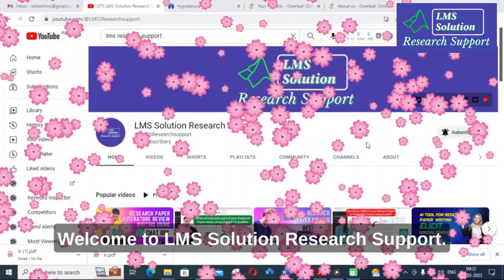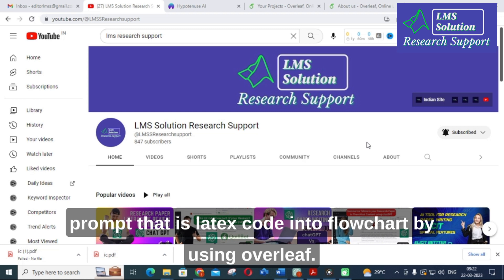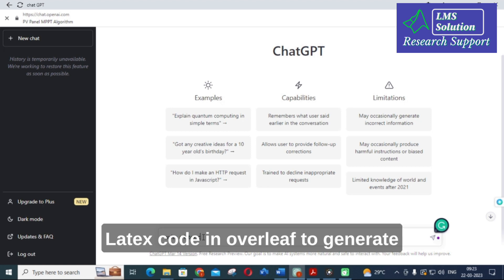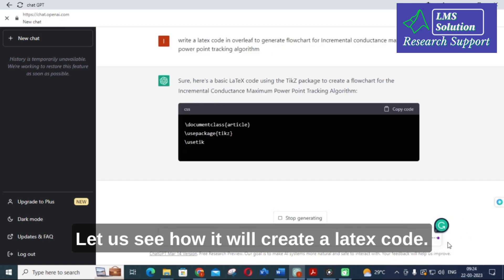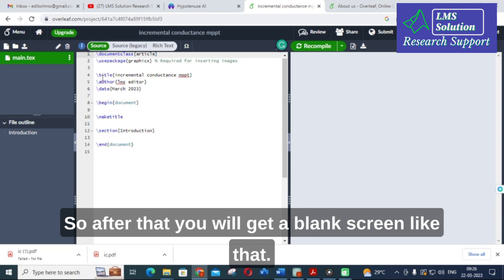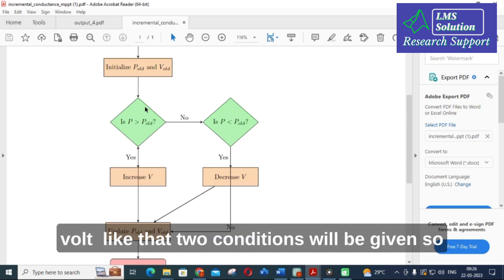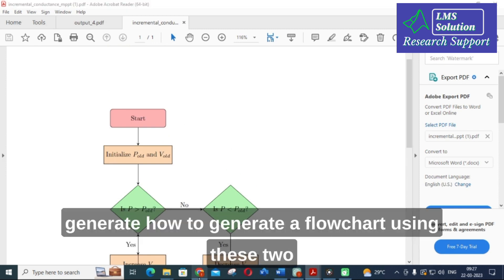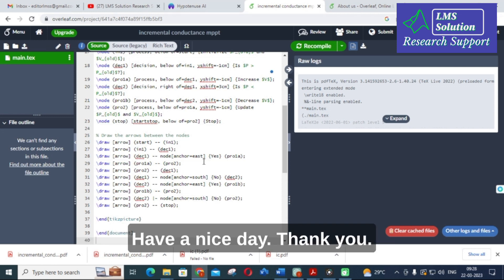Create Flowchart in 1 minute for your Research Paper | using Chatgpt & overleaf | AI Tool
LMS AI Monthly Plan : Rs.99 / $1.2
LMS AI Quarterly Plan : Rs.199 / $2.4
LMS AI Half-Yearly Plan : Rs. 499 / $6
LMS AI Yearly Plan: Rs.999 / $12

Pricing:
1. Plagiarism checking Up to 50 pages - ₹49
2. Plagiarism checking more than 51 to 100 pages - ₹99
3. Plagiarism checking more than 101 to 150 pages - ₹149
4. Plagiarism checking more than 151 to 200 pages - ₹199
5. Plagiarism checking more than 201 to 300 pages - ₹249

1. MATLAB modelling of Solar PV cell and Solar PV Array Using a mathematical equation.
2. How to find I-V and PV Characteristics of the modelled solar PV array in MATLAB.
3. MATLAB Implementation of Maximum Powerpoint Algorithm for solar PV array with a stand-alone system.
4. MATLAB Implementation of solar MPPT charger controller for a solar PV system.
5. MATLAB Implementation of a grid-connected solar PV system.